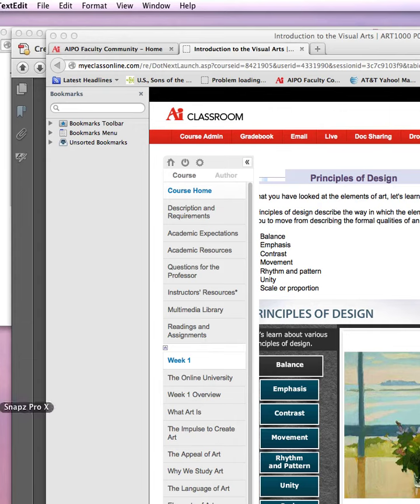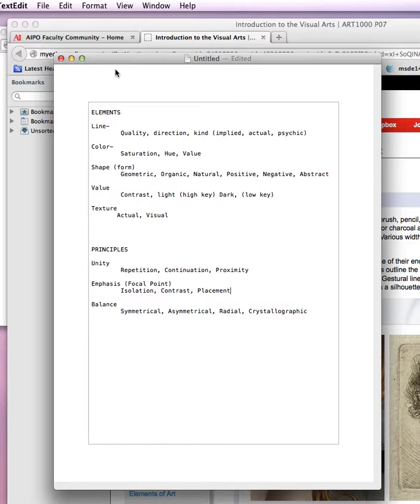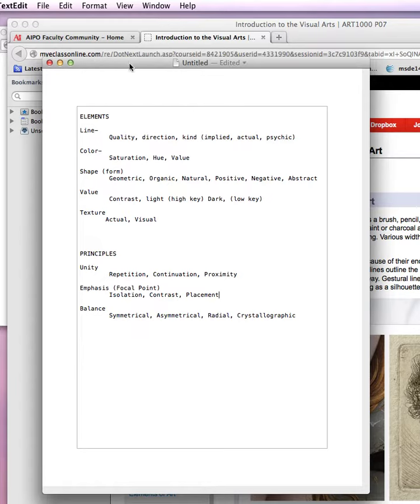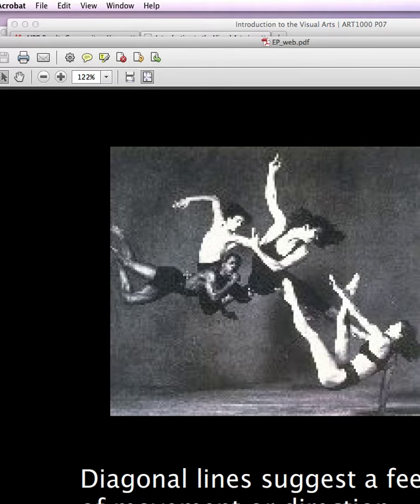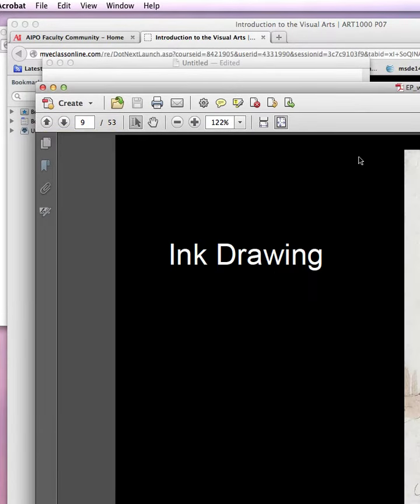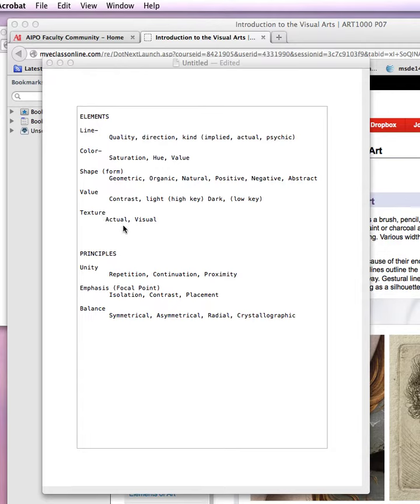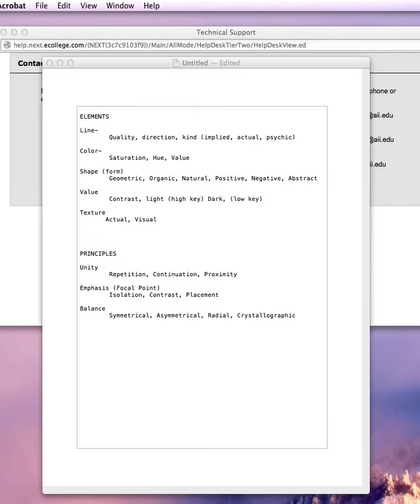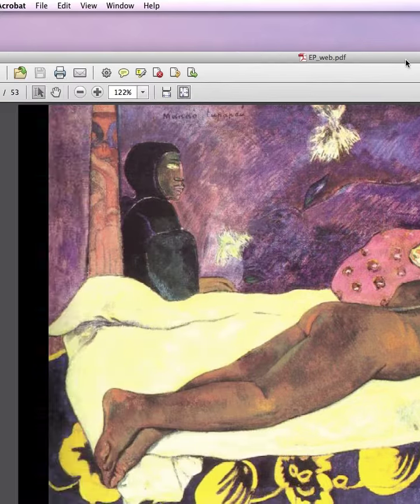Elements and Principles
Discussion of Elements and Principles of Design.